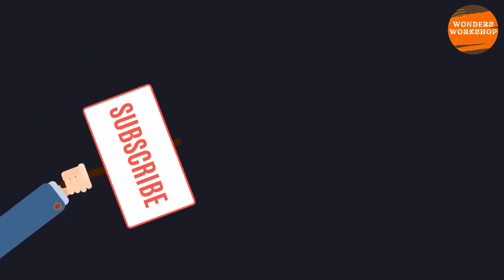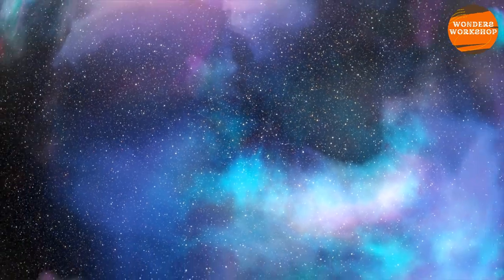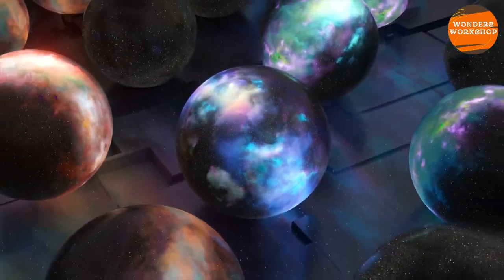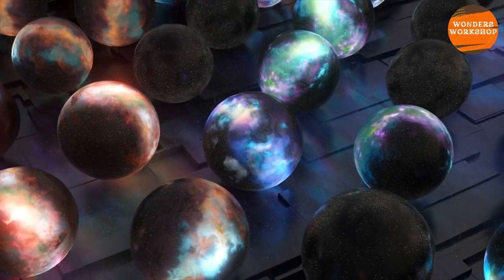Exploring the Multiverse: Science, Speculation, and the Search for Parallel Worlds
Dive into the enigmatic concept of the multiverse and parallel universes in this captivating video. We explore the intriguing theories that suggest our universe might be just one of countless others, examining the intersection of quantum mechanics, astrophysical research, and popular culture. From the thought-provoking experiments of Schrödinger's cat and Wigner's friend to the speculative implications of films like "Coherence," we dissect the scientific foundations and speculative theories surrounding parallel worlds. Join us as we ponder the possibilities of other realities, the many-worlds interpretation, and the latest research by visionaries like Sir Roger Penrose and Laura Mersini-Houghton. Whether you're a science enthusiast or a curious mind intrigued by the mysteries of the cosmos, this video will offer a comprehensive overview of one of the most fascinating topics in both science and speculative thought.